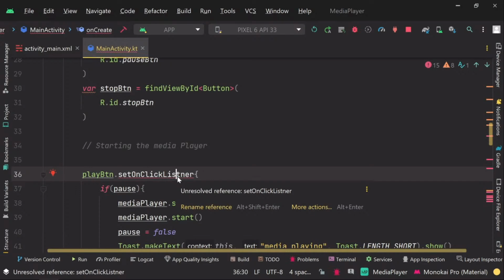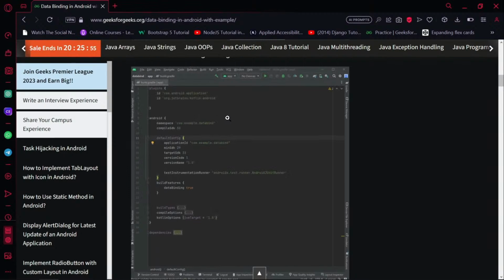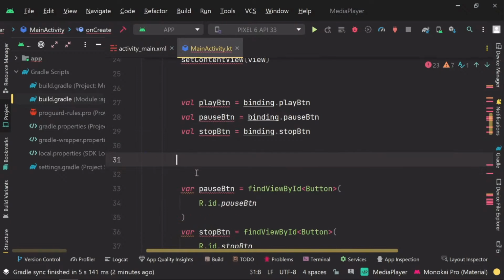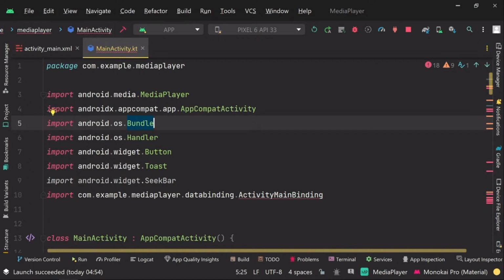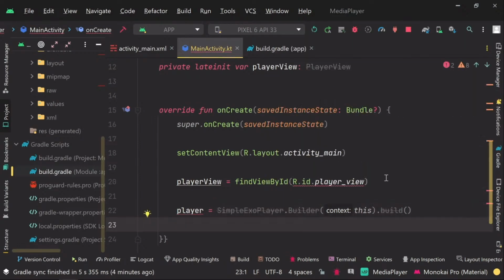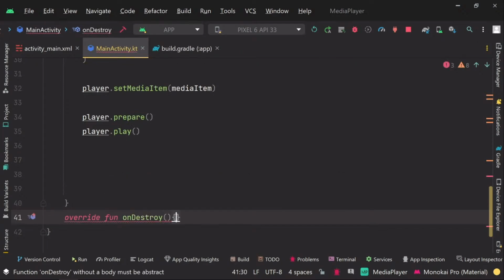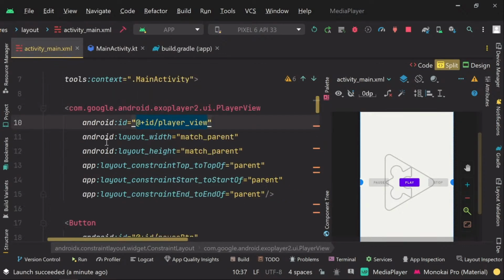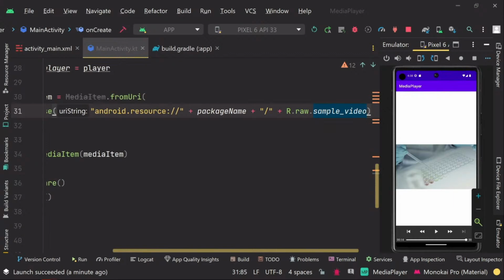Working with Media in Kotlin - Part 2 || ANDROID DEVELOPMENT using KOTLIN || GeeksforGeeks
📱 Welcome to the "Android Development using Kotlin" series! 🚀 In this exciting session, we're immersing ourselves in the world of Working with Media in Kotlin.

Media is at the heart of engaging mobile experiences. Join us as we explore how to capture and display photos and videos with Kotlin. Whether you're building a social app, a multimedia platform, or enhancing your existing app's capabilities, you'll discover the techniques to bring visual and audio content to life.